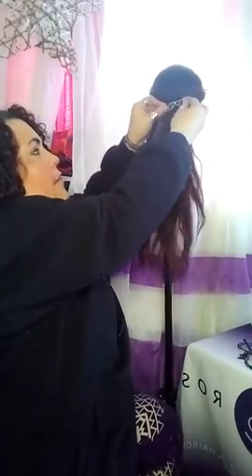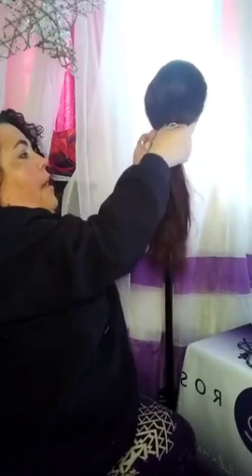black friday is live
Black Friday and Lilla Rose. the amazing flexi clip, uses and all the other amazing products we sell.